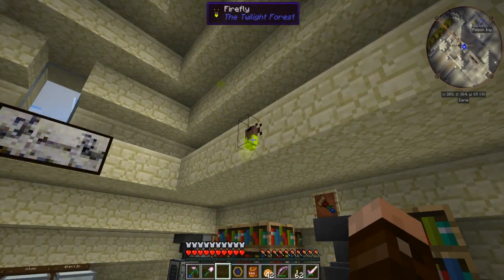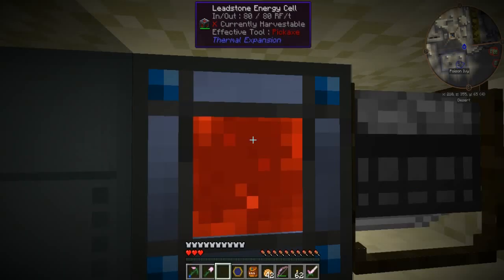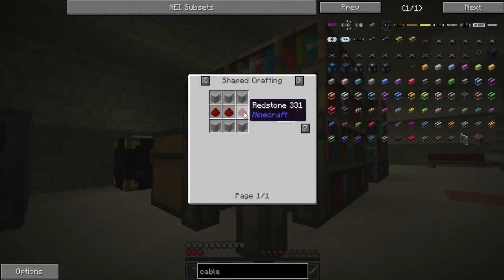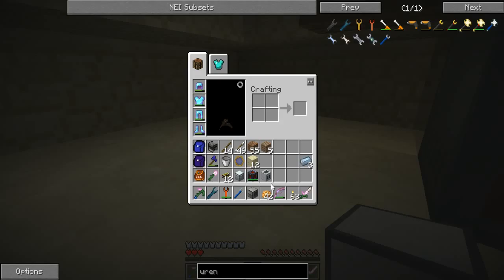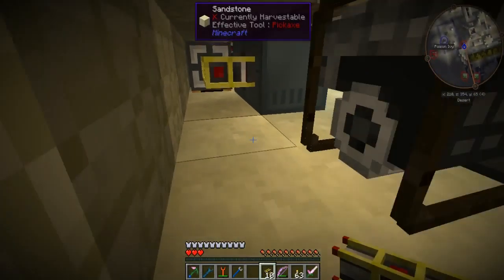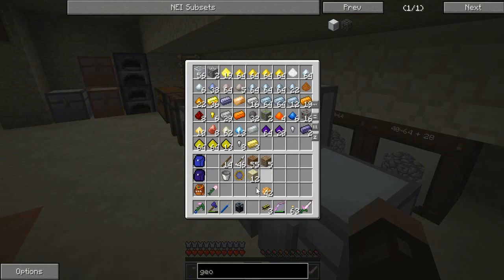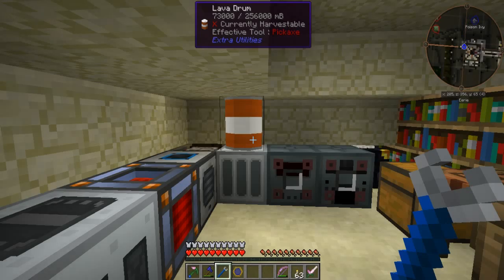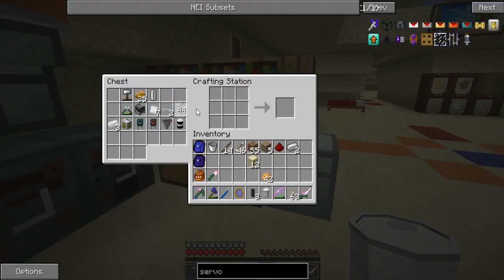MTTN 56 Minecraft through the Night